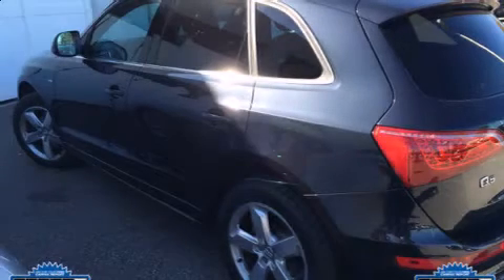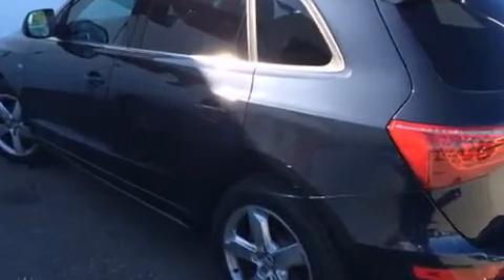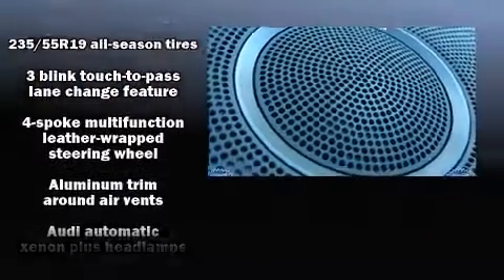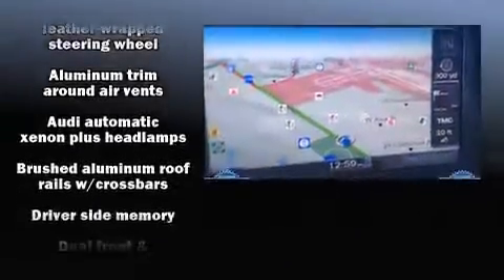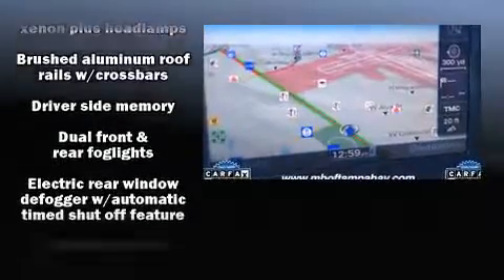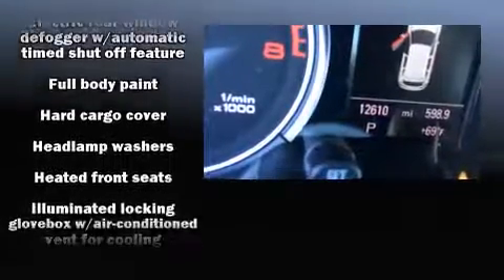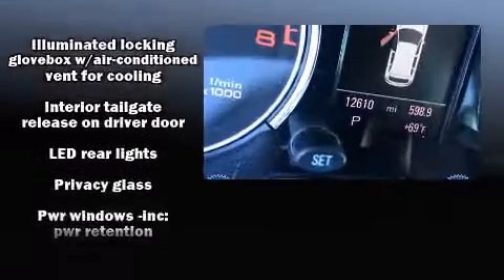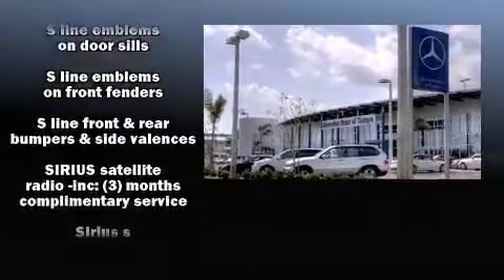2012 Audi Q5 3.2 Prestige (Tiptronic) in Tampa, FL 33614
4400 North Dale Mabry Highway

Take command of the road in the 2012 Audi Q5. With fewer than 15,000 miles on the odometer, this 4 door sport utility vehicle prioritizes comfort, safety and convenience. Under the hood you'll find a 6 cylinder engine with more than 270 horsepower, and for added security, dynamic Stability Control supplements the drivetrain. All of the following features are included: 1-touch window functionality, an automatic dimming rear-view mirror, automatic dimming door mirrors, telescoping steering wheel, turn signal indicator mirrors, power windows, and a blind spot monitoring system. With high intensity discharge headlights illuminating your path, you'll always appreciate maximum visibility. For drivers who enjoy the natural environment, a power moon roof allows an infusion of fresh air. Audi also prioritized safety and security by including: dual front impact airbags, head curtain airbags, traction control, brake assist, a security system, and 4 wheel disc brakes with ABS. You'll never lose visibility with rain sensing wipers, which activate automatically when the drops start to fall. We have a skilled and knowledgeable sales staff with many years of experience satisfying our customers needs. We'd be happy to answer any questions that you may have. Stop in and take a test drive!